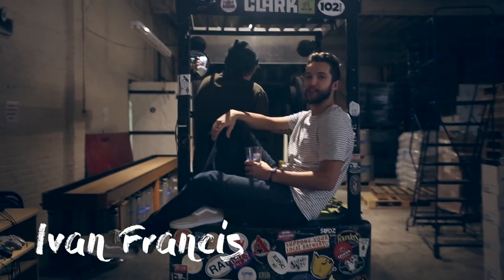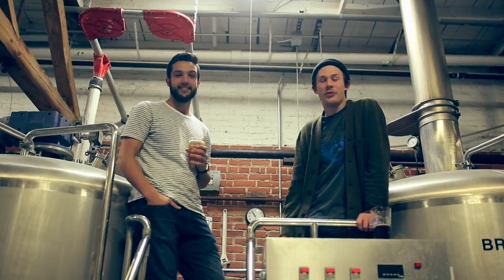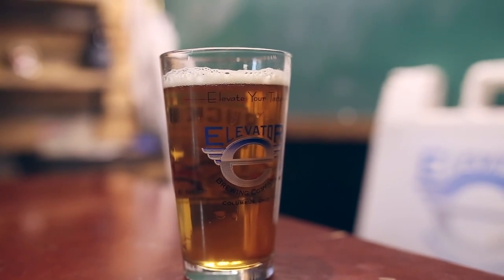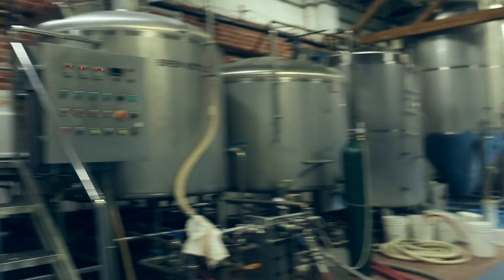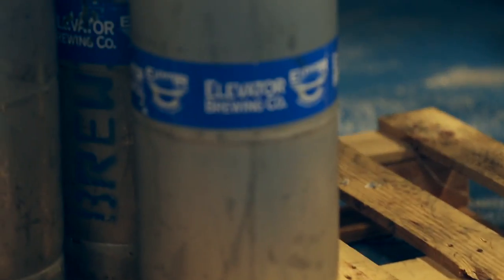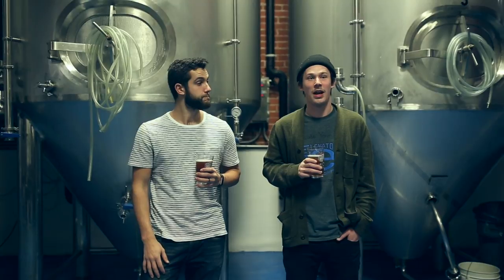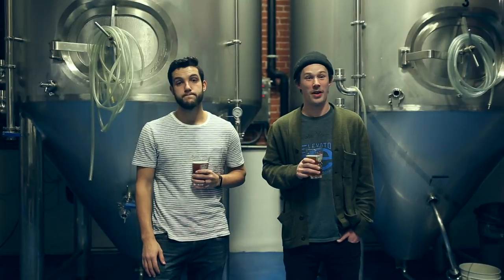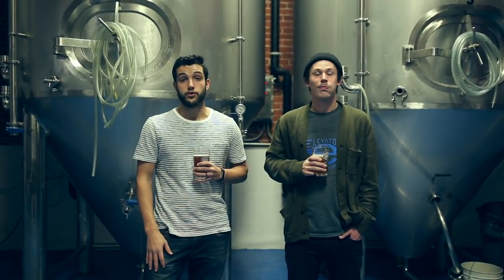Elevator's Homebrew Competition Promo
We are excited to announce that the Elevator 8th annual Homebrew Competition is just around the corner! We are also very proud to team up with Elevator to make it the best one yet!

Prizes:
  - 1st PLACE - The overall winner of the Homebrew Competition will be selected to brew their recipe on Elevator's full scale system. They will also receive a keg of the finished product.
  - 2nd PLACE - The runner-up will receive a 33lb. Growler of Pilsen LME AND a $25 Winemaker’s Shop gift card.
  - WINNERS of each style category will receive an Elevator Stainless Steel Pint Glass.

We have selected 12 styles from the 2015 BJCP which will be our available categories for submissions:
 PORTER
  - 13A - Dark Mild
  - 13C - English Porter
  - 9C - Baltic Porter
 IPA
  - 21A - American IPA
  - 21B - Specialty IPA - White IPA
  - 22A - Double IPA
 BELGIAN
  - 26B - Belgian Dubbel
  - 26C - Belgian Tripel
  - 26D - Belgian Dark Strong Ale
 LIGHT
  - 1A - American Light Lager
  - 7A - Vienna Lager
  - 19B - California Common

Rules:
 ENTRY
  - Entry fee: $5 per entry
  - Each entry requires two bottles of style submission
 DROP OFF
  - Drop off window is from February 17th-March 3rd.
  - Drop off locations include:
   - Elevator 13th Floor Tap Room. 165 N. 4th Street Columbus, OH 43215
   - The Winemaker’s Shop. 3517 N High St. Columbus, OH 43214

Party:
 - Party will be held March 18th
 - The party will be held at Elevator 13th Floor Tap Room.
 - There will be an party at which the 1st place, 2nd place, and style winners will be announced. There will also be discounted drinks and a raffle.

Cheers!